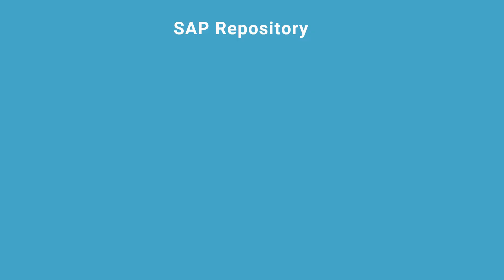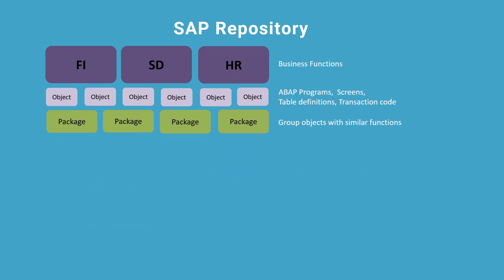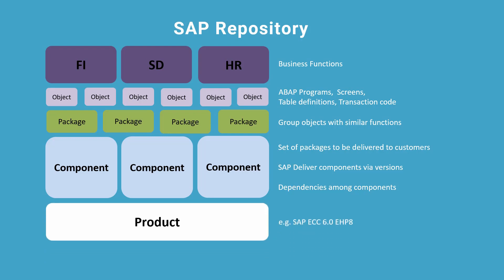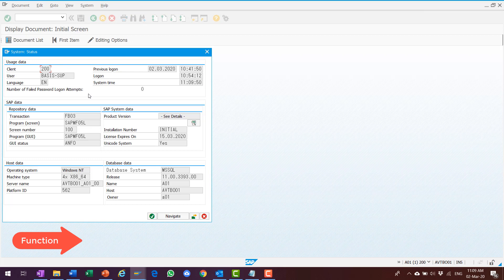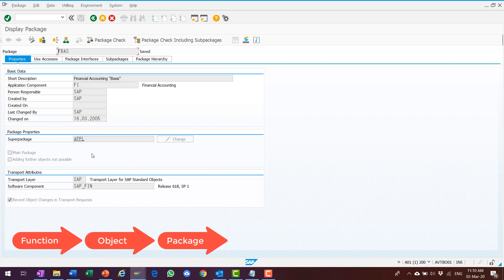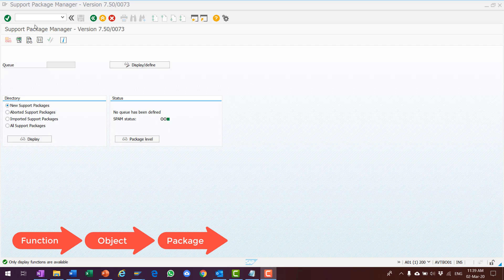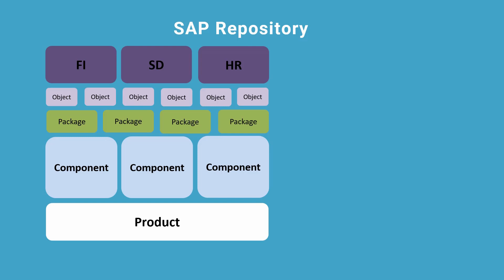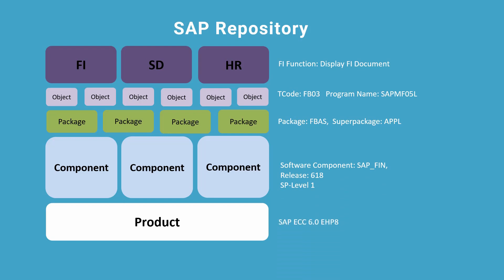SAP Repository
Introduction to SAP Repository, from objects, packages, to module, components and Products